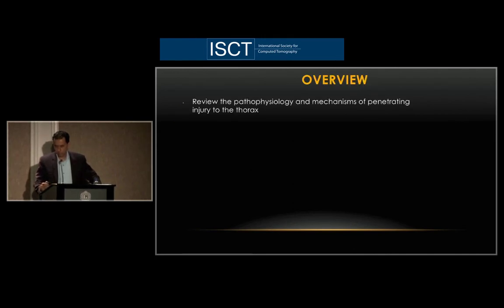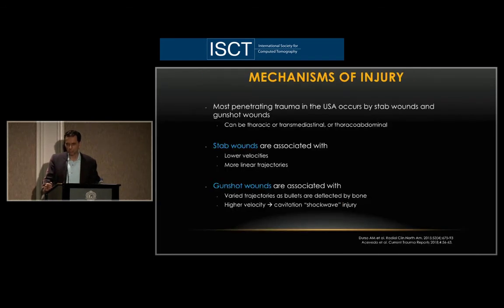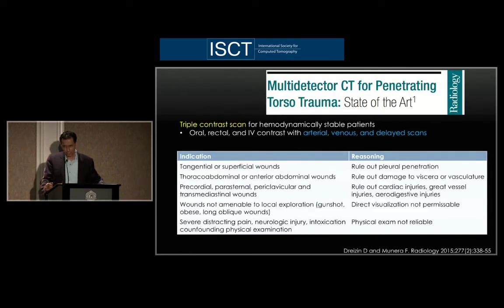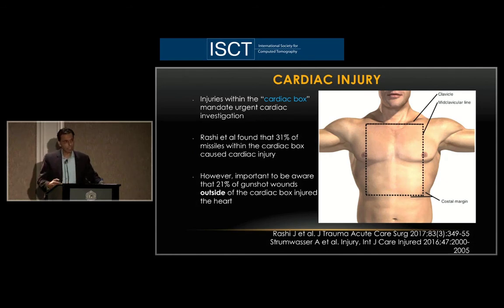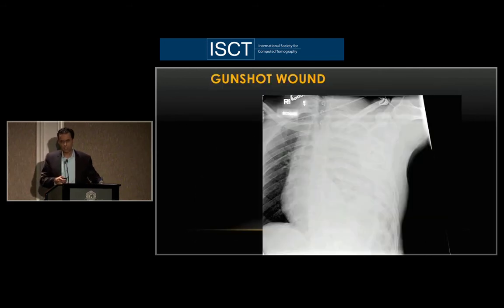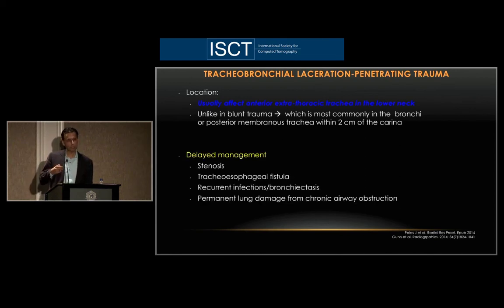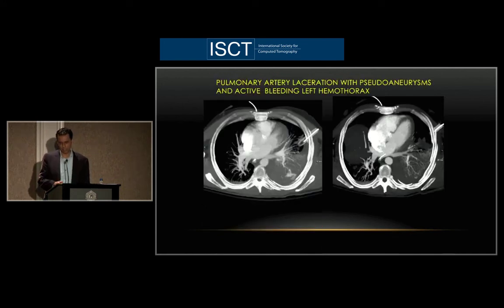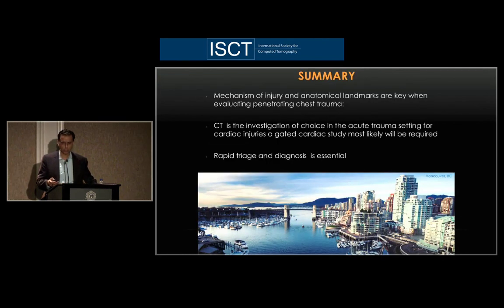CT in Penetrating Chest Trauma